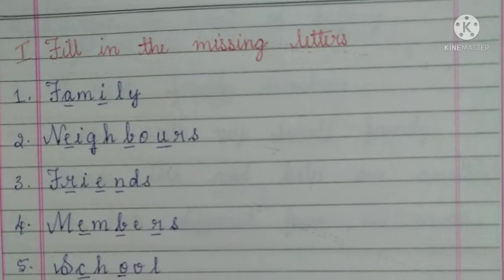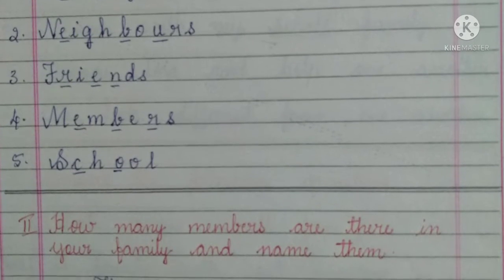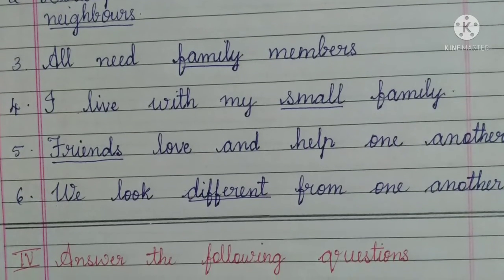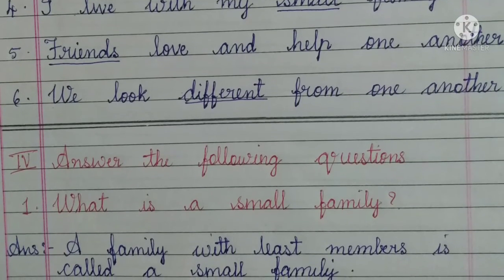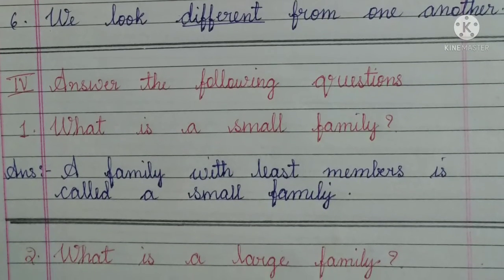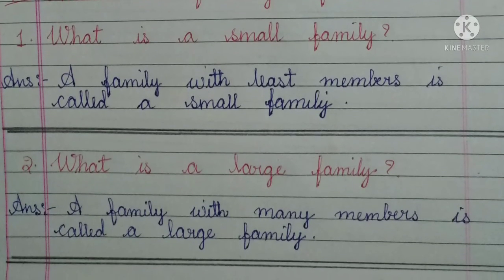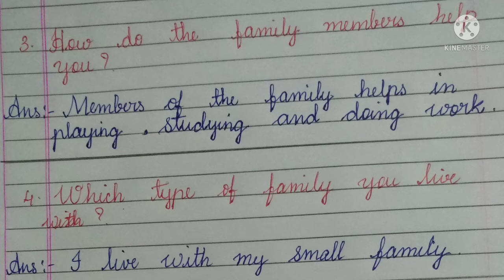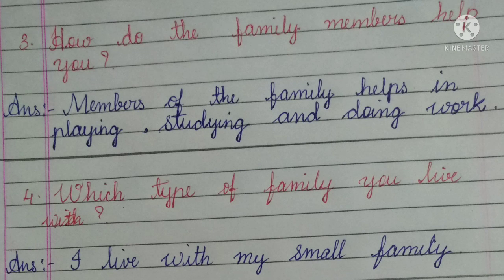My Family Class 2 EVS notes, question and answers, worksheets lesson no 12 karnataka state syllabus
Textbook explanation of lesson no 12
My family Class 2 EVS